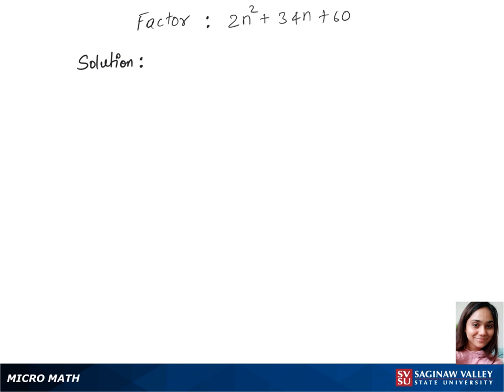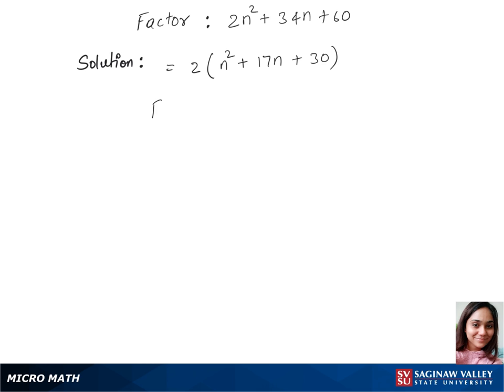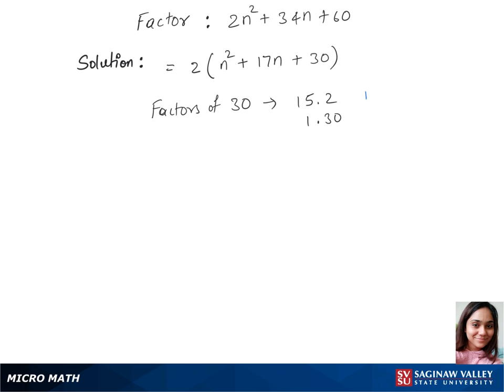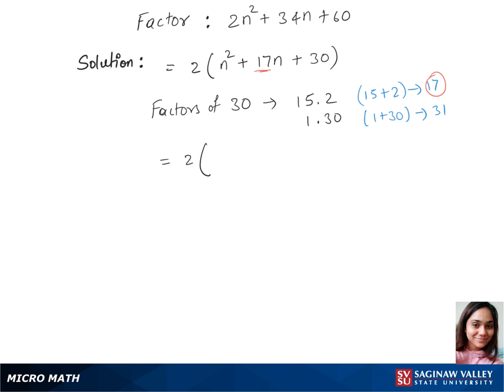Factoring: Factor 2n^2 + 34n + 60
Anusha from SVSU Micro Math helps you factor a trinomial.  This trinomial is a quadratic polynomial.  In this problem, we first factor out a common factor.

Problem: Factor 2n^2 + 34n + 60